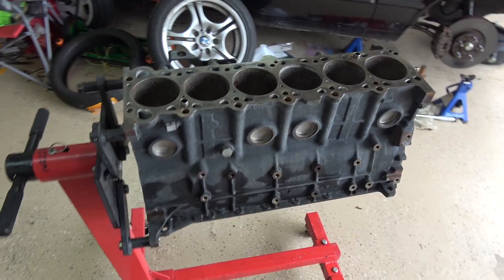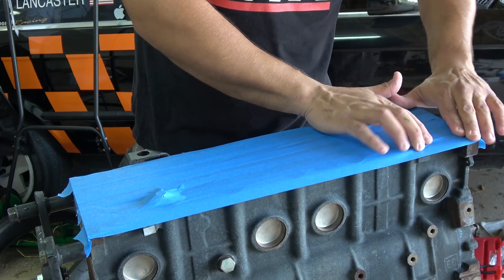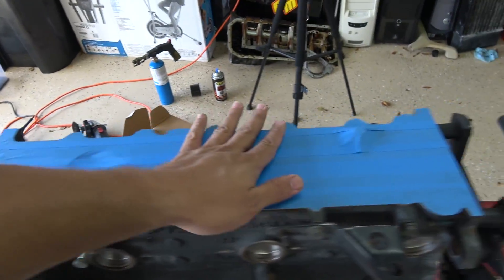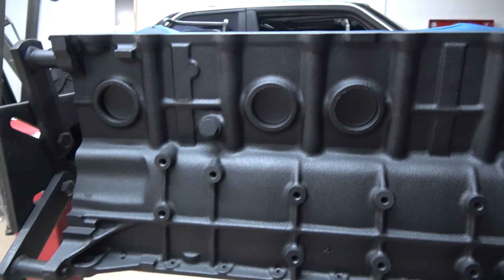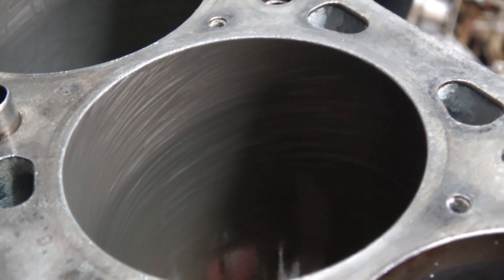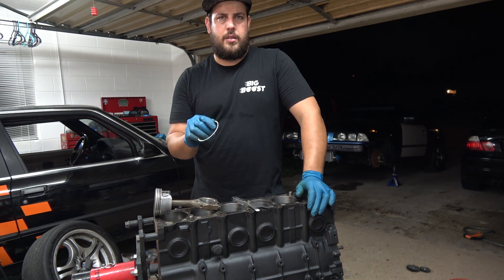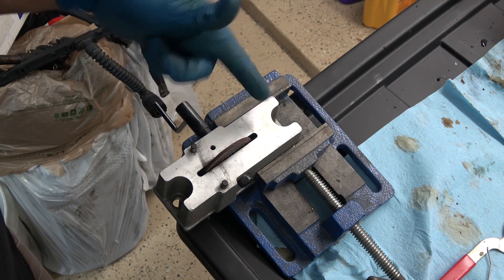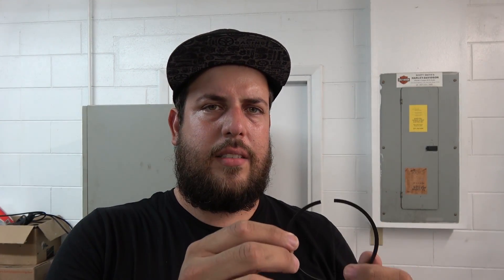M52 STROKER ENGINE BUILD PART 1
Hey guys I'm back with the awaited M52 engine build video. this is the second engine I build for my E36 and decided to do a detailed build video. I have tons of content so I decided to split the video in a few parts to not make them too long. In this video I will show you how to prep the engine for paint. hone the cylinders and perform the piston ring gap procedure